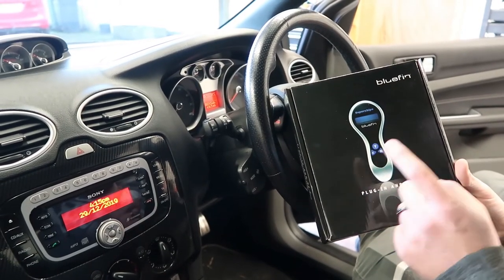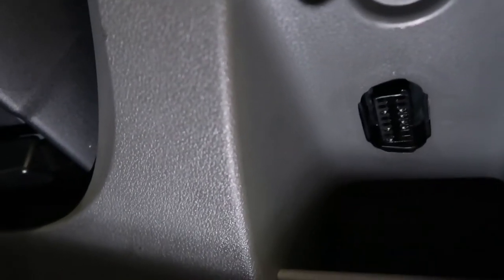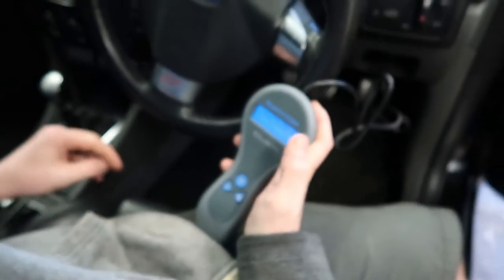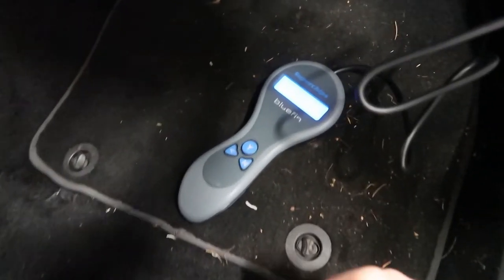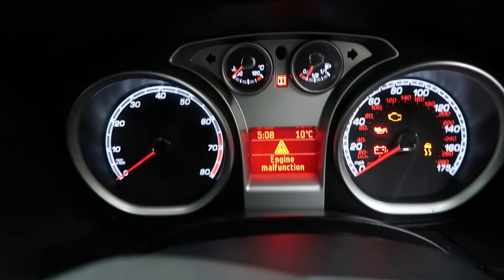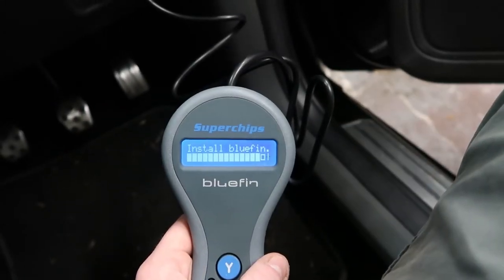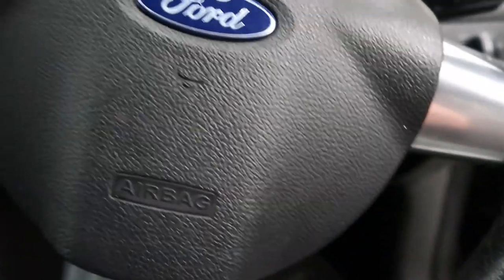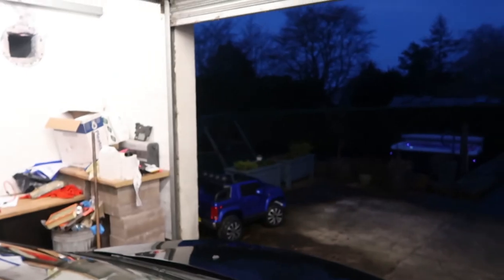HOW to get more HORSEPOWER in your car || Bluefin install on my Focus ST225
HOW TO get more HORSEPOWER in your car || Bluefin install on my Focus ST.
today guys and girls, we are going to give my Focus ST a Stage 1 remap using the Bluefin by Superchips, with the 3" exhaust system and new intercooler, it should give the car 60BHP more than it already has, the question is, how easy is it? spoiler alert... VERY EASY :)

As way of a disclaimer, i'm not a mechanic or in the motor trade, i do these videos for entertainment purposes and to hopefully inspire you guys to try things yourself. That being said, if you are not confident in trying this type of work yourself, please seek professional help, don't rely on a youtube video alone.